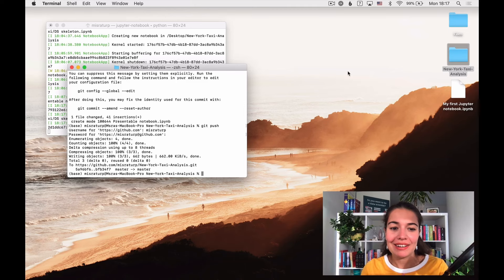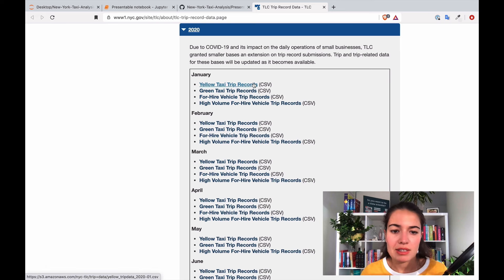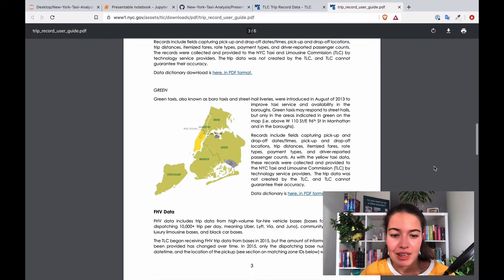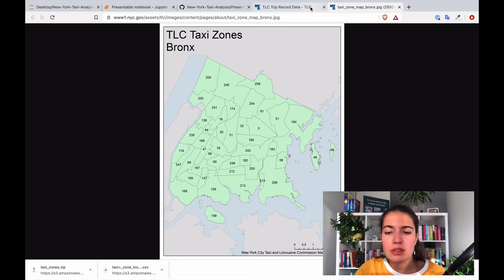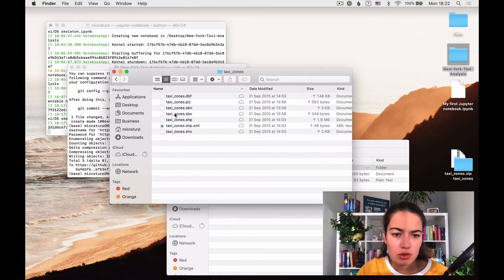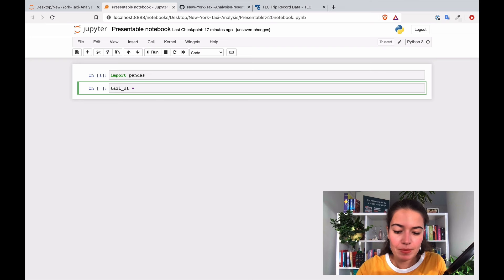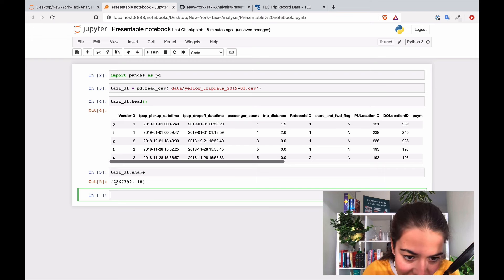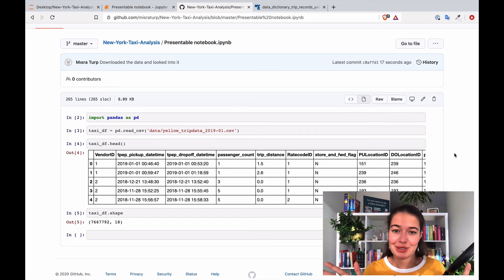How Collecting Data Works on a Real-Life Data Science Project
Hello friends,

Courses & resources
📙 Fundamentals of Deep Learning in 25 pages